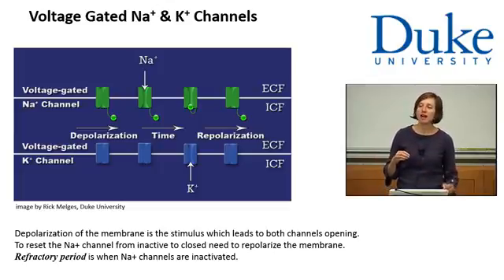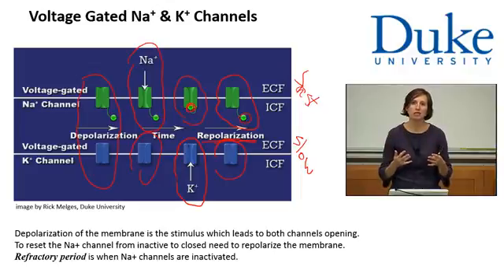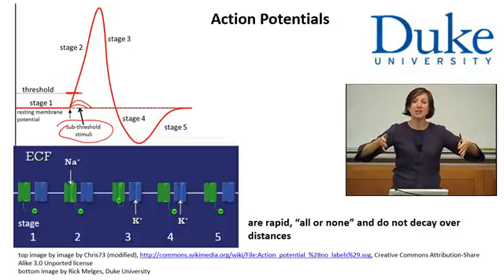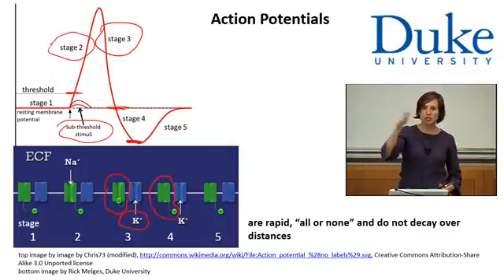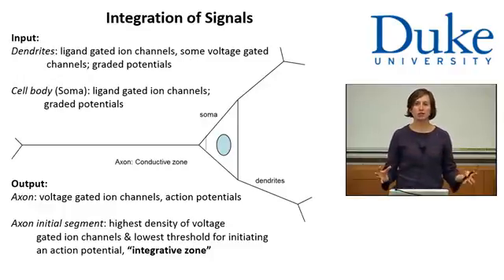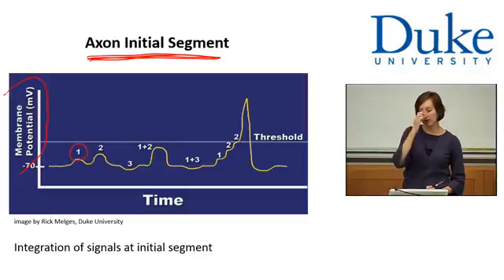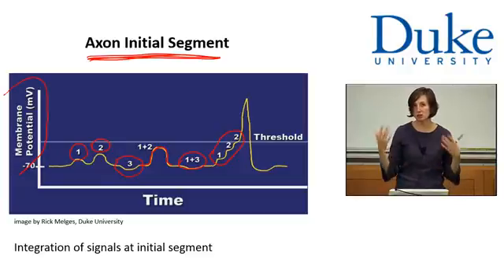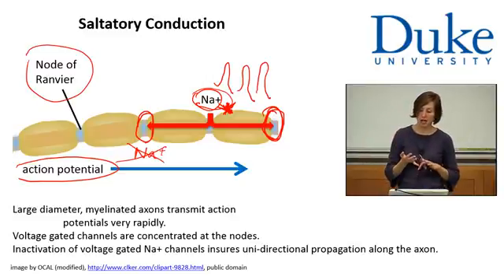Nervous System (Action Potentials)